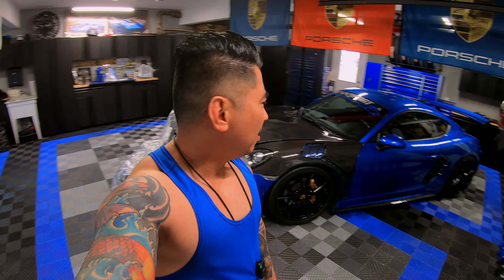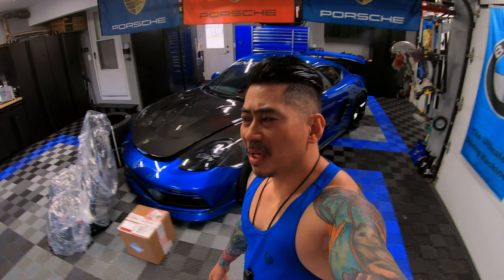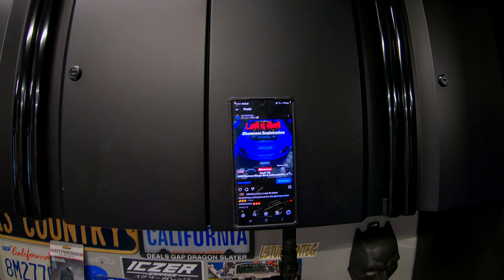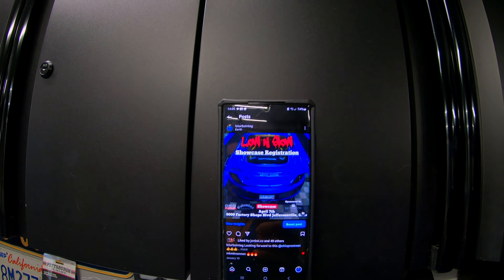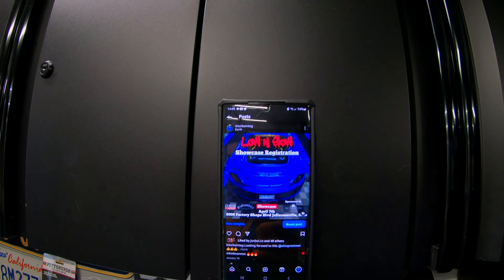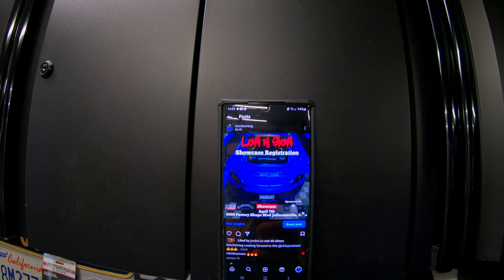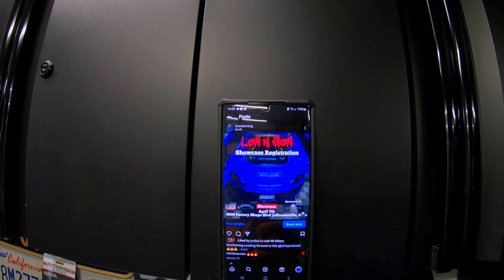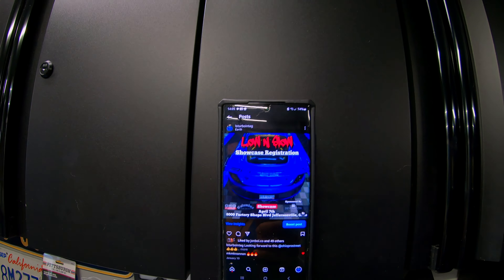Porsche Cayman 718 modifications VLOG(Michelins, Intercooler, Clear engine cover, SeatBeltPlanet 4k)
This is just a quick VLOG on what's going on with my build. So much parts that need to be installed so I talk about Michelin Pilot 4s tires, Raggdoll Motorsports Intercooler, Porsche Mod Squad clear engine cover and custom seats. And finally my seatbelts have arrived from SeatBeltPlanet.

So if you like this content please consider subscribing, hit that bell notificationfor future videos that drop and if you have any questions or comments be sure to post them in the comment section. I'll be sure to respond ASAP!

Thanks for tuning in and enjoy the video!

►Sigma 35mm f/1.4 DG HSM Art Lens

►DJI RS 2 Gimbal Stabilizer

►DJI Ronin RavenEye Image Transmission System